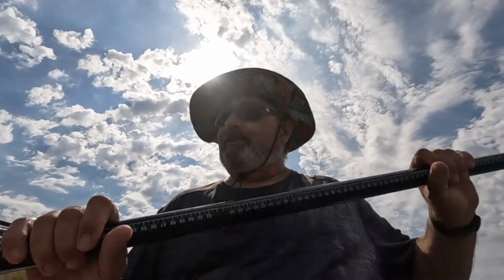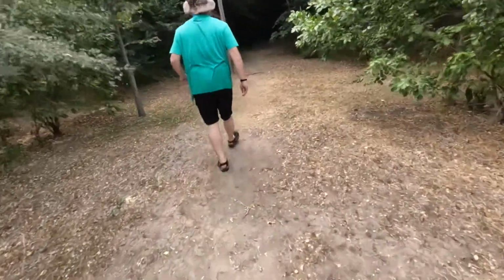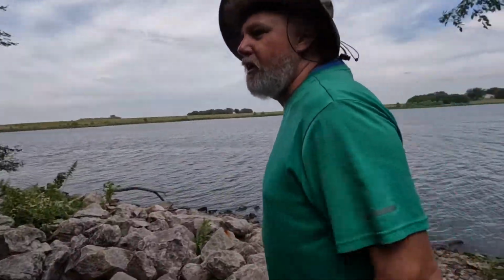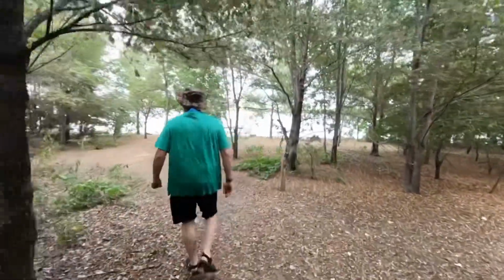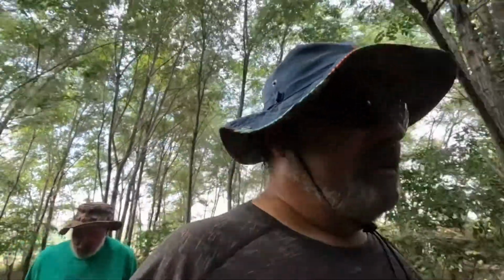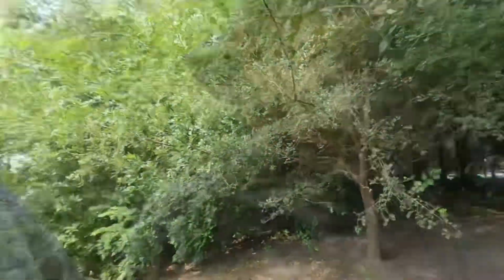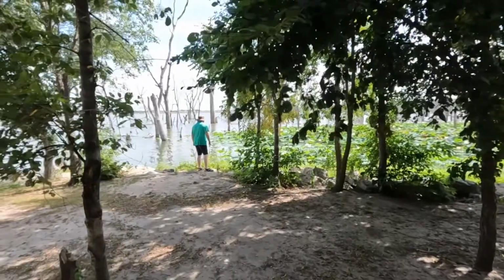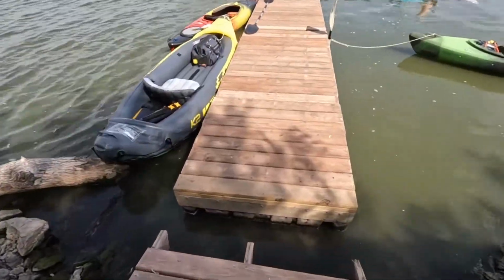Lake Wanahoo Island Campsites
Kayaking on Lake Wanahoo north of Wahoo, Nebraska and checking out the small island that you can camp on.  What a great camping destination with multiple campsites, picnic tables, fire pits, and a composting toilet.